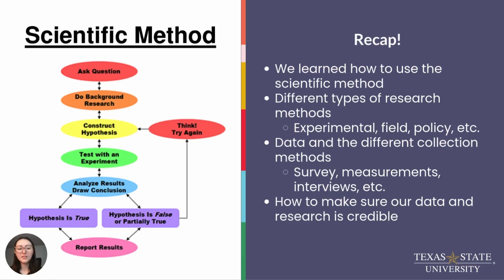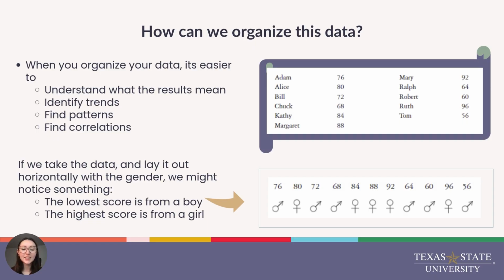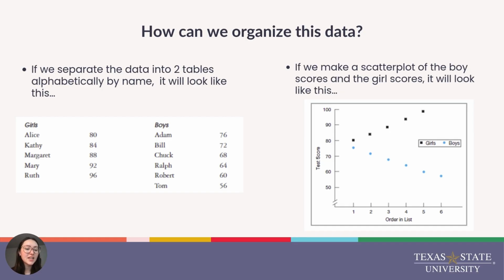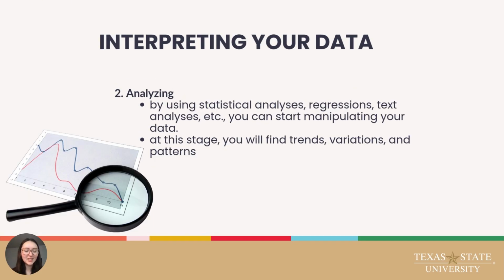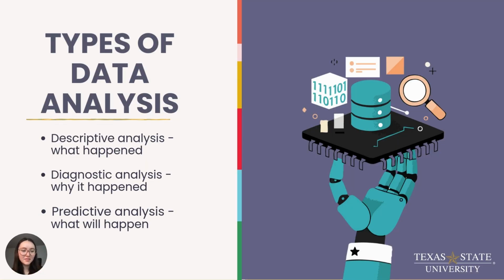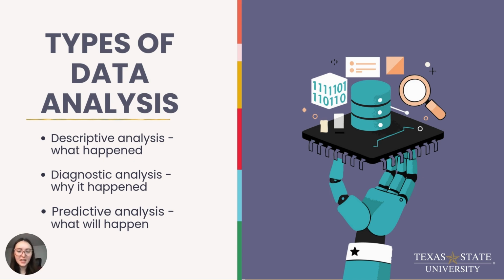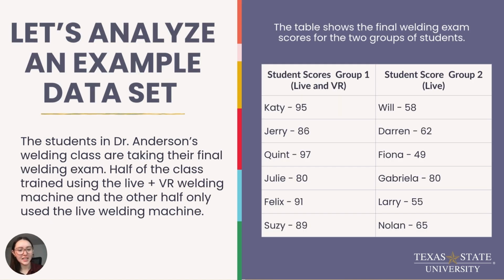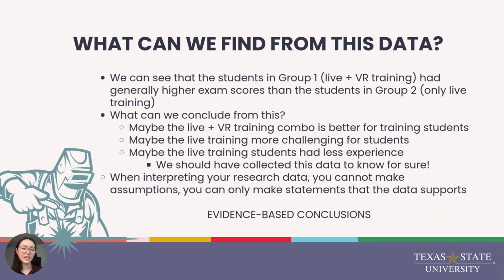Lesson 3: Analyzing Data & Preparing a Research Report - Part 1